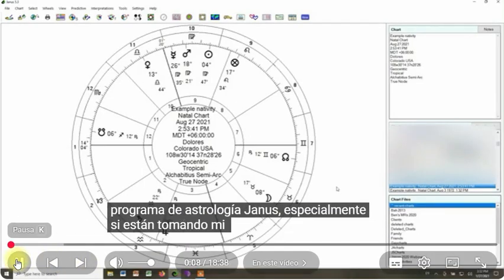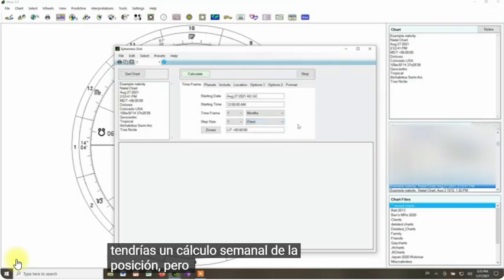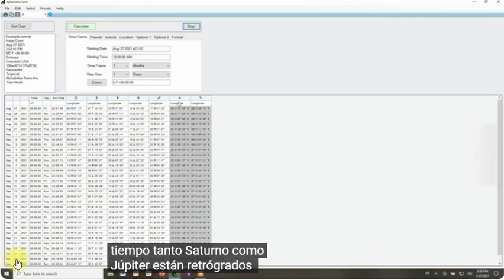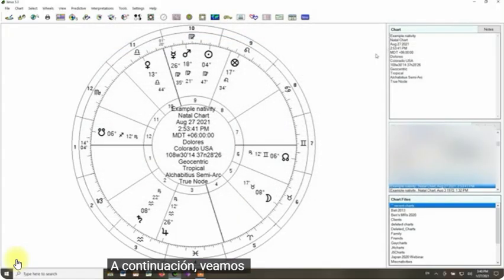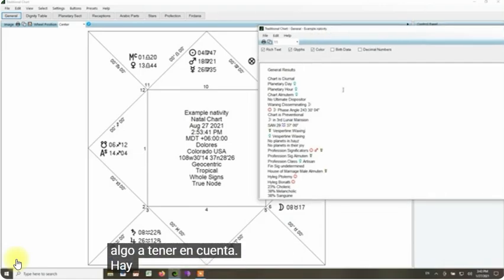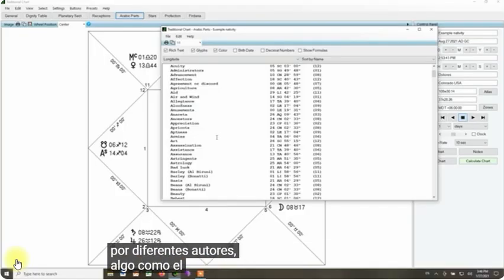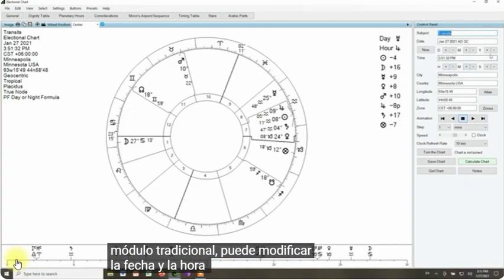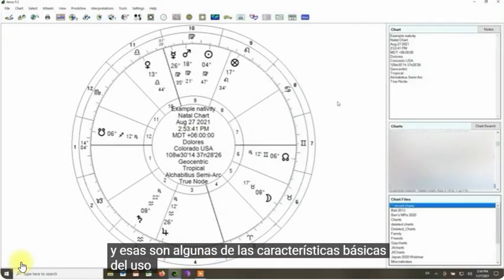3 TUTORIAL MODULO 1 JANUS